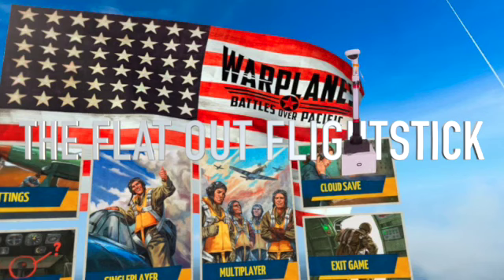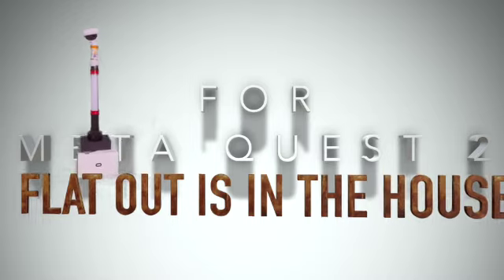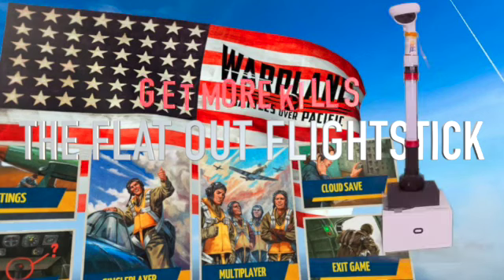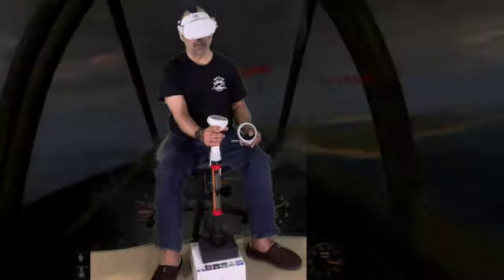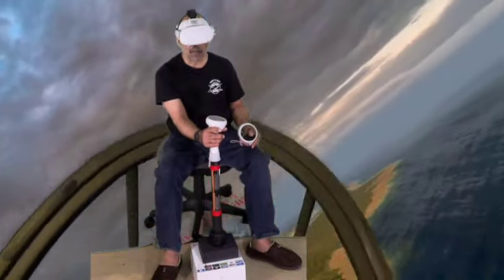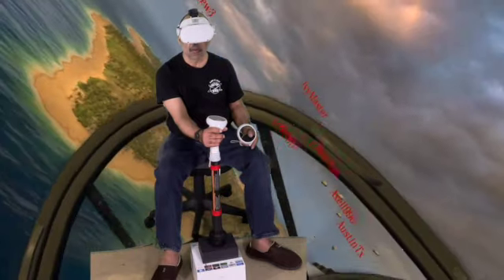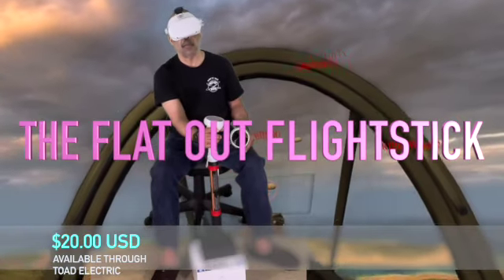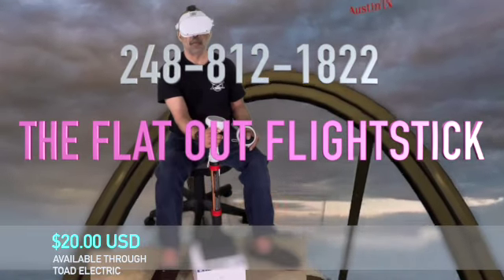THE FLAT OUT FLIGHTSTICK